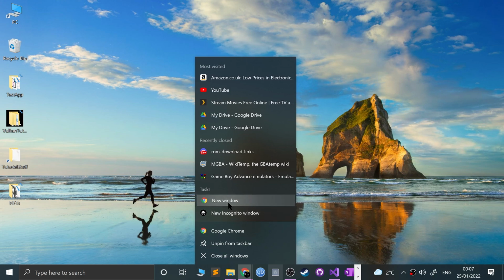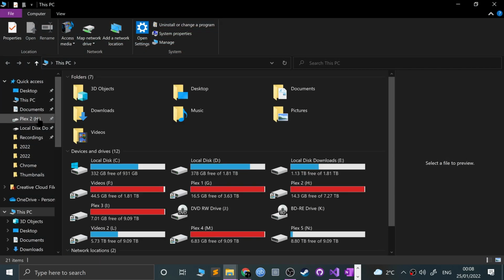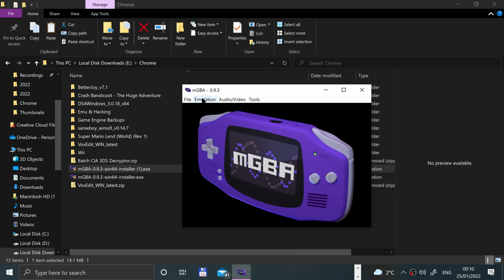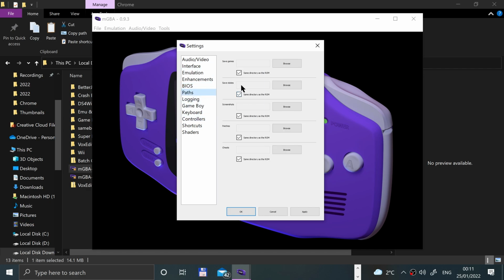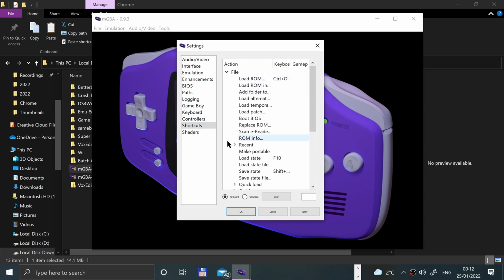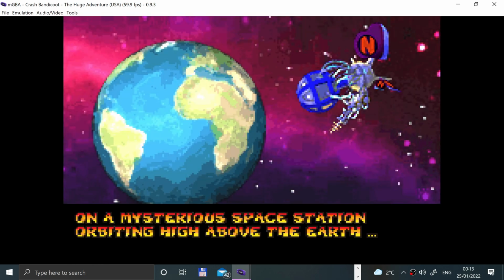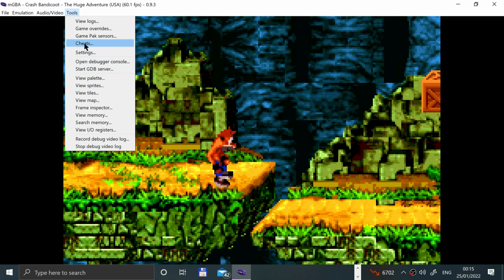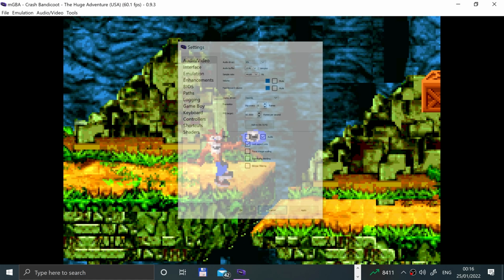mGBA (Gameboy Advance) Emulator Easy Setup Guide For Windows | Nintendo Gameboy Advance Emulator